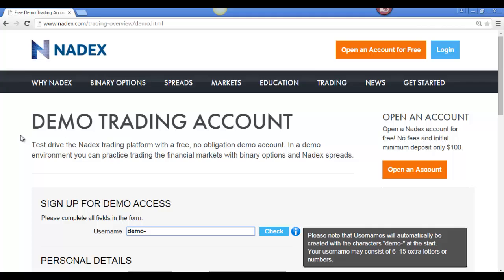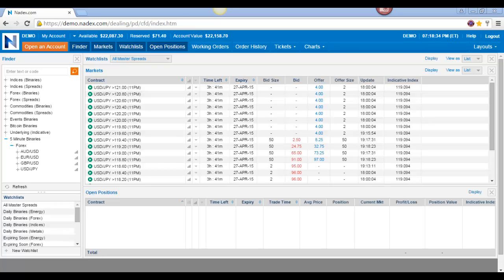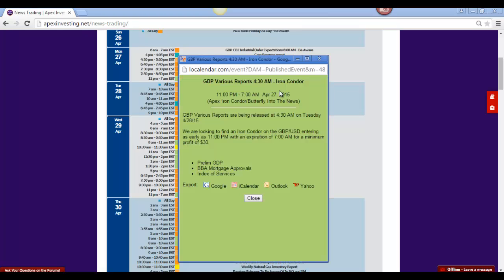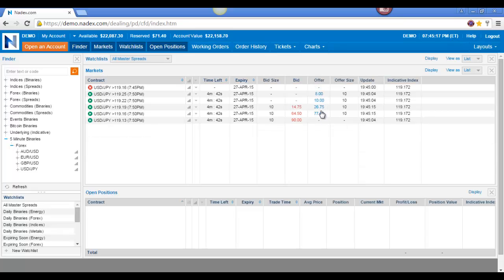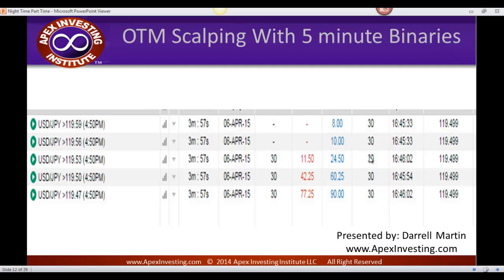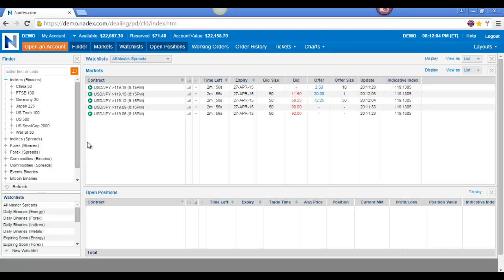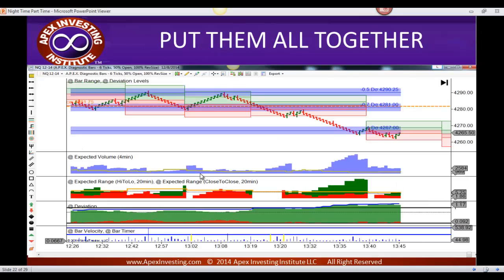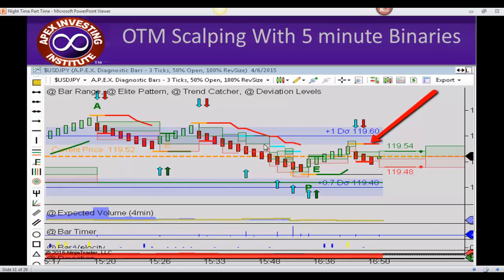Nadex Monday Webinar 04_27_2015 Part Time and Night Time Trading